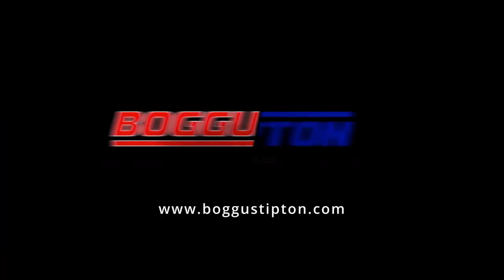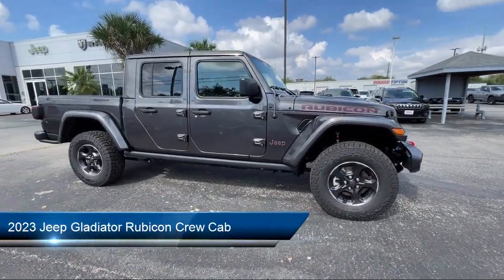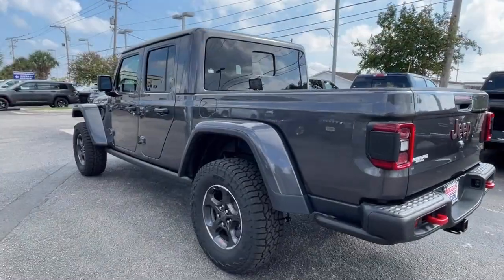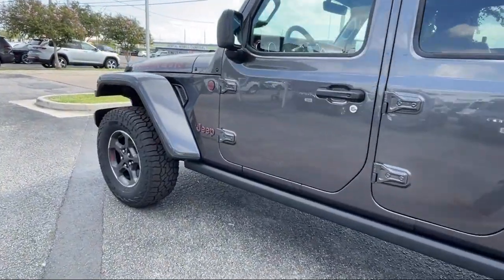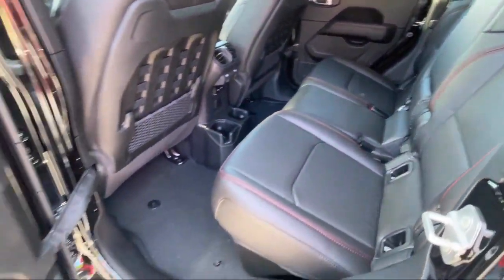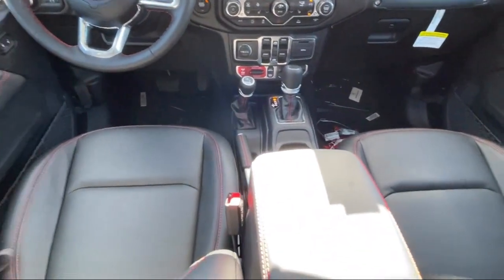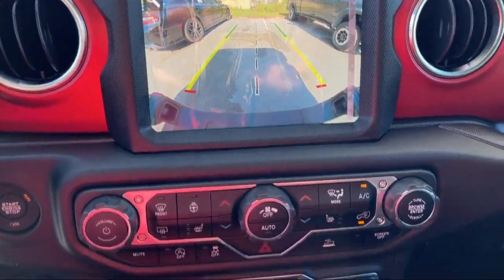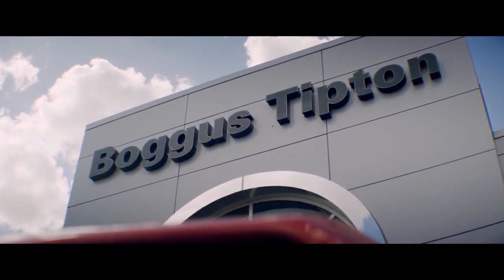2023 Jeep Gladiator Rubicon Crew Cab Brownsville Harlingen McAllen Weslaco Port Isabel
2023 Jeep Gladiator Rubicon Crew Cab Stock Number: J502589 Vin:1C6JJTBGXPL502589.

2101 Central Blvd.